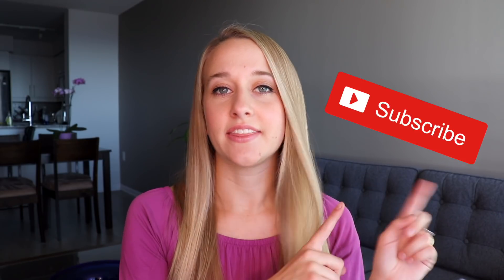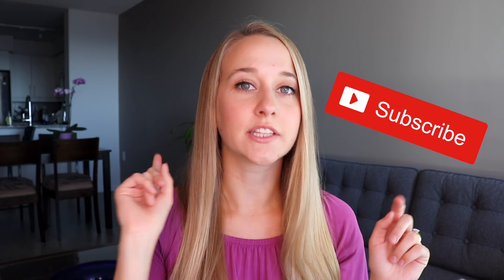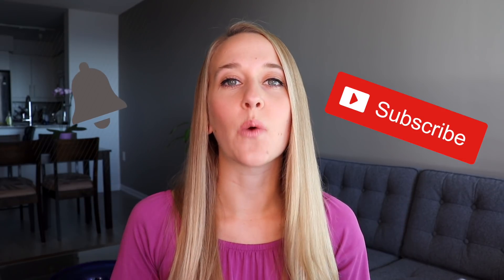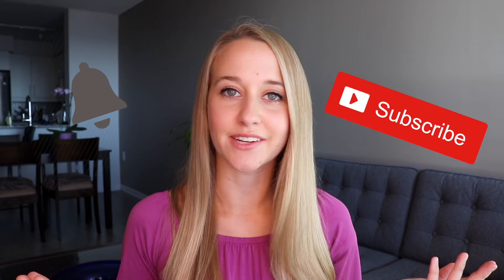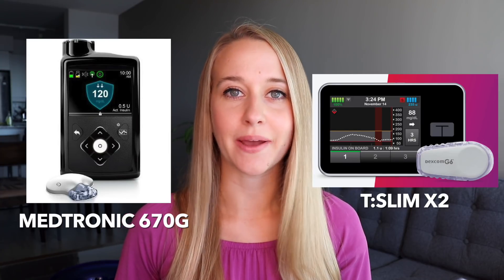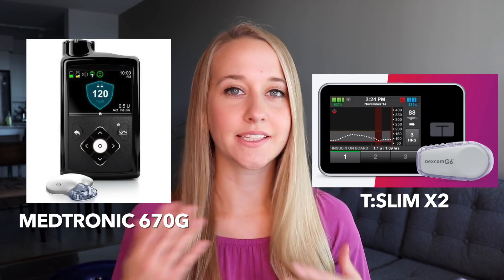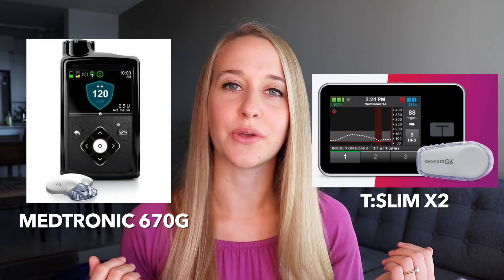CHOOSING A NEW INSULIN PUMP! // t:slim X2 vs. Medtronic 670g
Hey everyone! It has been an exciting time for Canada, as 2 new insulin pumps have been approved here: the t:slim X2 and Medtronic 670g! I've been looking into these pumps and thought I would share with you what I have found. This is a basic tech comparison of these two pumps, looking at their awesome features!

Insulin pump dimensions:
Medtronic 670g: 2.1 width x 3.78 length x 0.96 depth
Tandem t:slim X2: 2.0 width x 3.13 length x 0.6 depth